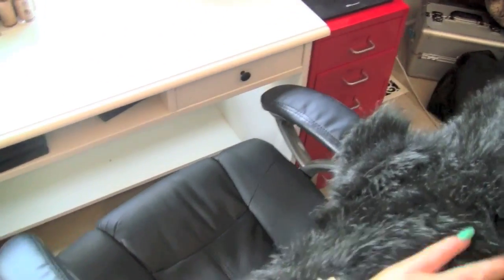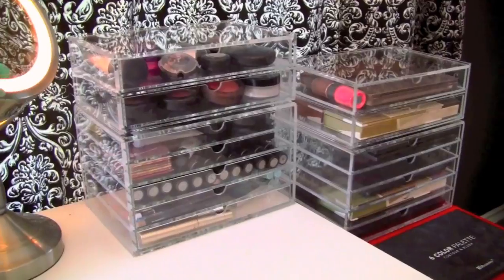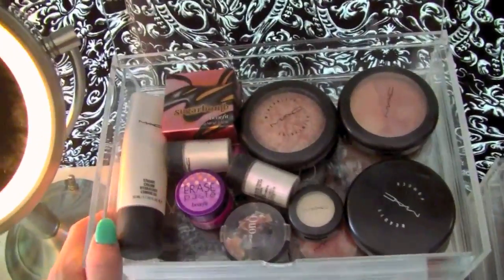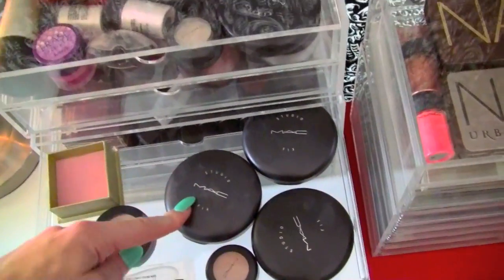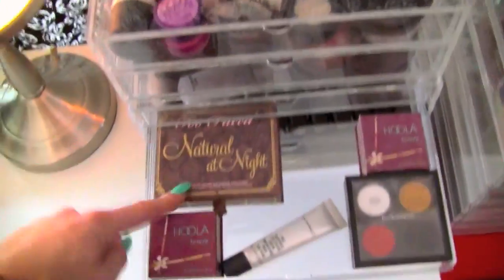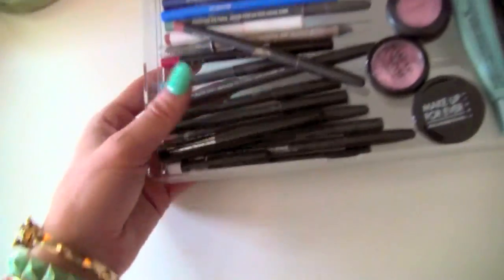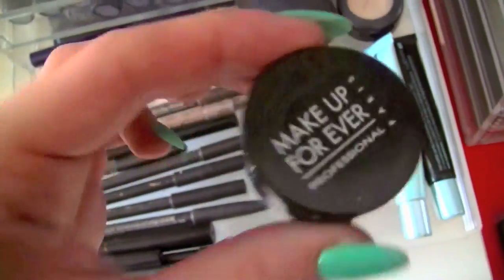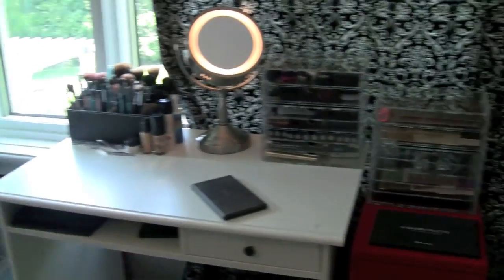MAKEUP STORAGE! + My Everyday Collection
I AM SO EXCITED FOR BEAUTYCON :D
Who am I going to see there this weekend?!?!

XOXO Gigi